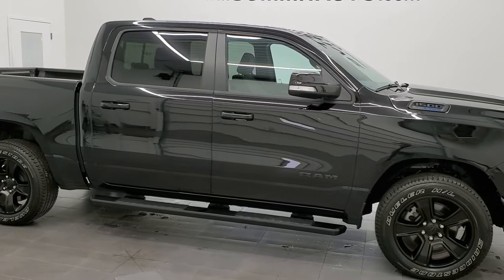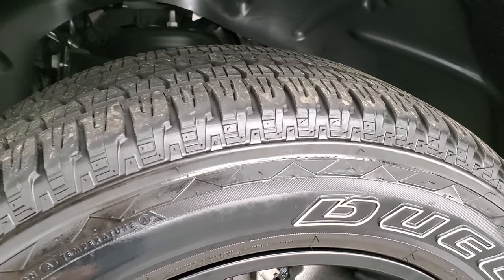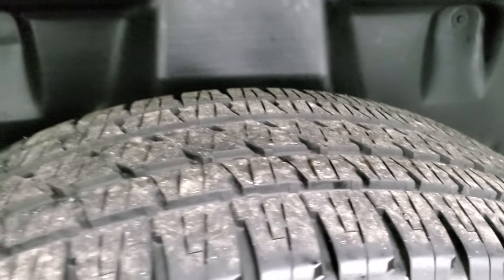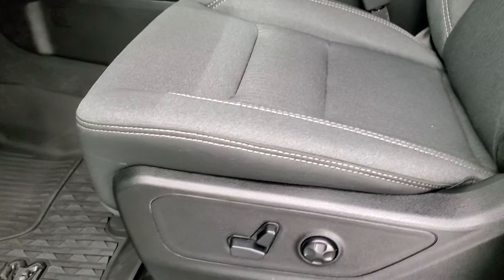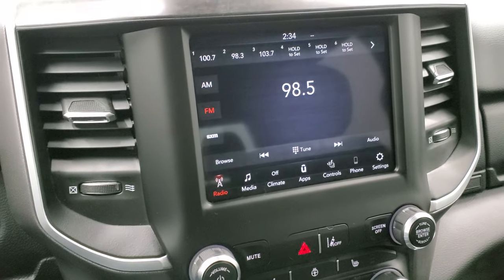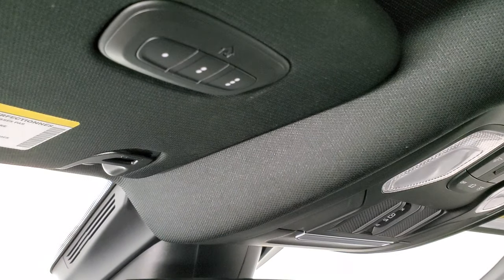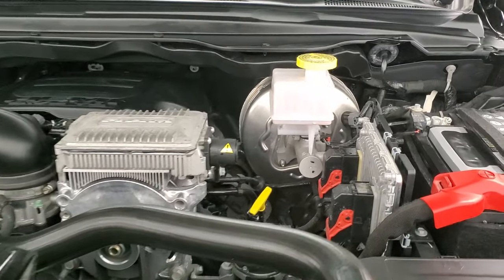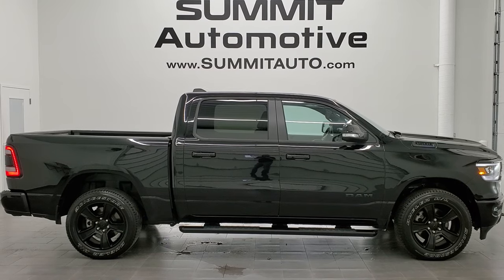2021 RAM 1500 CREW BIG HORN LEVEL 2 NIGHT EDITION DIAMOND BLACK WALK AROUND REVIEW 12106ZB SOLD!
This 2021 RAM 1500 CREW SHORT BIG HORN LEVEL 2 NIGHT EDITION IN DIAMOND BLACK METALLIC FOR SALE IN FOND DU LAC OSHKOSH WISCONSIN 54935 is the vehicle we did walk around review of today.

Thank you for checking out this video of this 2021 RAM 1500 CREW SHORT BIG HORN LEVEL 2 NIGHT EDITION IN DIAMOND BLACK METALLIC FOR SALE IN FOND DU LAC OSHKOSH WISCONSIN 54935

STOCK: 12106ZB
PRICE: $46,999
MILES: 5,245
MAKE: RAM
MODEL: 1500
VIN: 1C6SRFFT9MN512309
LOCATION: FOND DU LAC OSHKOSH WISCONSIN, 54937 TRUCKS ON 41

1 OWNER! CLEAN TITLE HISTORY! 5.7 Liter OHV V8 Hemi with Multiple Displacement System MDS Engine, eTorque Technology, 395 Horsepower, Full Four Door Crew Cab, Short Box 5 Foot 7 Inch 5' 7" Shortbox, Big Horn Package, Level 2, 8 Speed Automatic Transmission, 4x4 Push Button Four Wheel Drive 4WD, Reverse Backup Camera Rearview Camera, Dual Rear Exhaust, Power Driver's Seat, Dual Heated Seats, Non Smoker, Dark Charcoal Cloth Seats, Bucket Seats, Full Towing Package with Receiver Trailer Hitch, Wiring and Transmission Cooler Tow Package, Heated Power Fold-in Power Mirrors with Built-in Directional Signals with Drivers Side Blind Spot Mirror, Electronic Stability Control Traction Control ESC, Bridgestone Dueler H/L P275/55 R20, 20 Inch Rims Premium Wheels, Painted Alloy Rims Premium Wheels, Four Wheel Disc Brakes, Factory Painted Stepbars, Drop-in Bedliner, Bedrail Covers, LED Bed Lighting, LED Headlights, LED Tail Lamps, Sonar with Front and Rear Bumper Sensors, Easy Fuel Capless Fuel Fill, Locking Tailgate, AM / FM Radio Tuner, Sirius/XM Satellite Radio Capabilities Sirius / XM, Uconnect (R) 8.4 AM/FM System 8.4 Inch Touchscreen with AM/FM, U Connect Hands Free Bluetooth Hands-Free Phone System Blue Tooth, Android Auto Compatible, Apple Car Play Compatible, Auxiliary MP3 Jack Portable Audio Connection, USB C Jack, USB Jack Portable Audio Connection, Keyless Entry with Factory Remote Start, Push Button Start, Power Sliding Rear Window Rear Window Defroster, Adjustable Height Seatbelts, Driver and Passenger Front Air Bags, L.A.T.C.H. Child Safety System, Side Curtain Air Bags SRS Safety Restraint System, Heated Steering Wheel Multi-Function Steering Wheel Controls, Homelink System with Three Programmable Buttons for Garage Doors, Lighting Systems & Security Systems, Compass, Outside Temperature Display and Mileage Display, Dual Multi-Zone Climate Control , Power Adjustable Pedals, Factory All Weather Floormats, Loadfloor Boot Tray, Storage Compartment Under Rear Seats, Woodgrain Dash And Door Trim, Air Conditioning AC, Cruise Control, Power Locks, Power Windows, Automatic Headlights Autolamp, Tilt/Telescope Steering Wheel, 115V / 400W AC Power Plug In, 3 Year / 36,000 Mile Remaining Factory Bumper to Bumper Warranty, Whichever comes first, 5 Year / 60,000 Mile Remaining Powertrain Factory Warranty, Whichever comes first, Diamond Black Crystal Pearlcoat, ONE OWNER! CLEAN AUTOCHECK! Very very clean inside and out! This is one of the sharpest 2021 Ram 1500 crewcab shortbox 1/2 ton trucks on our lot! Make your move before this super clean 4wd is gone!

STOCK: 12106ZB
PRICE: $46,999
MILES: 5,245
MAKE: RAM
MODEL: 1500
VIN: 1C6SRFFT9MN512309